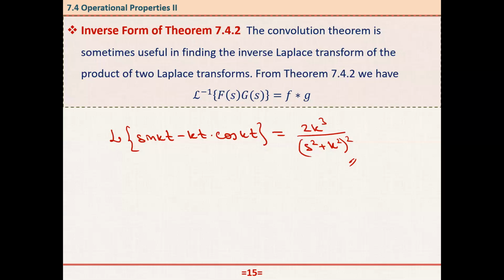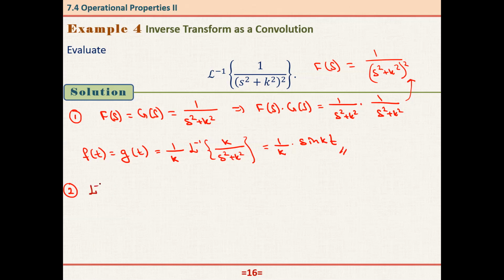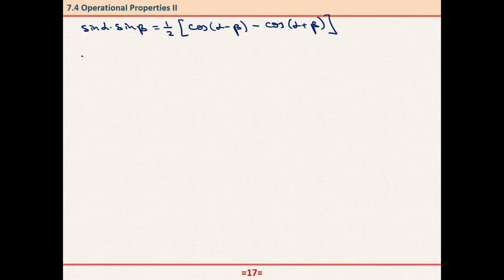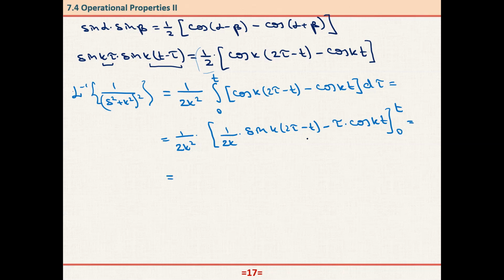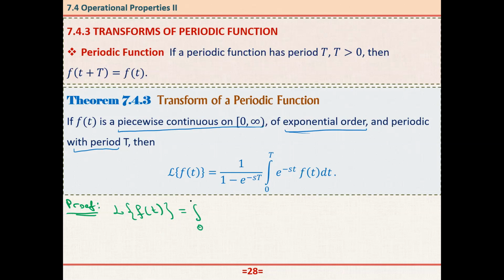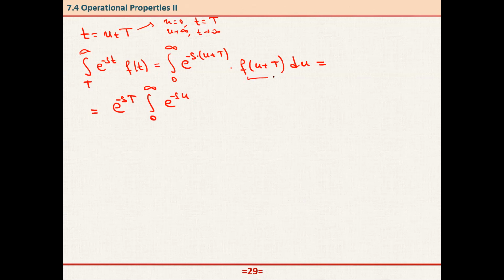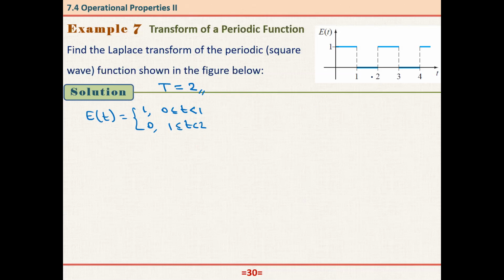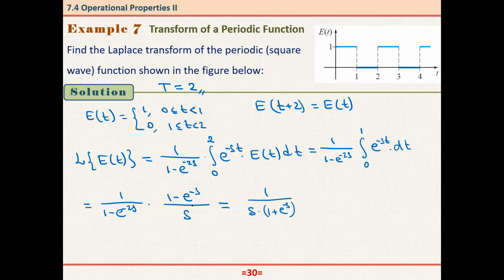Operational Properties II (Transforms of Integrals)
7. THE LAPLACE TRANSFORM
7.4 Operational Properties II